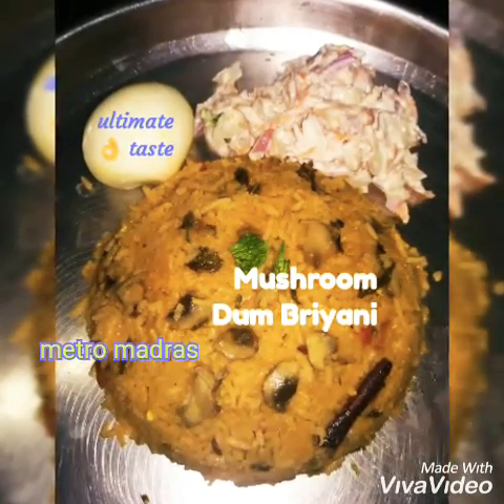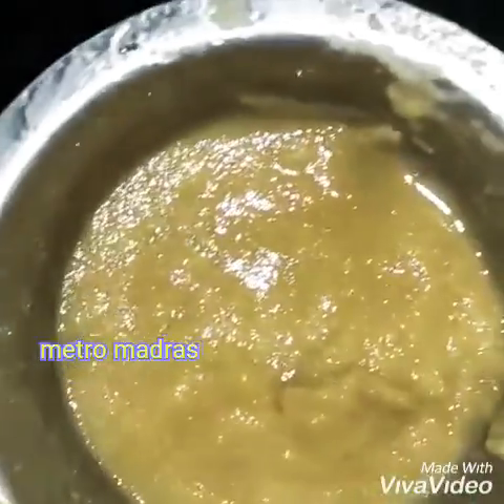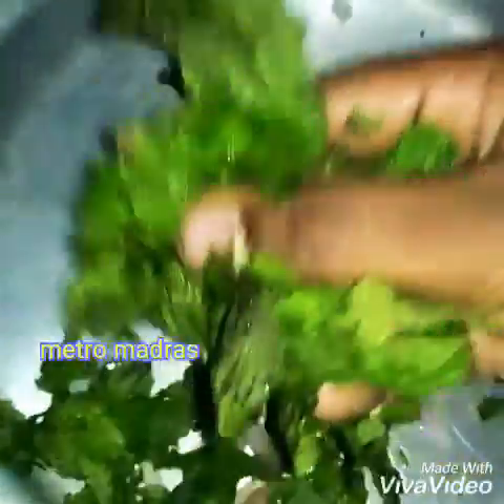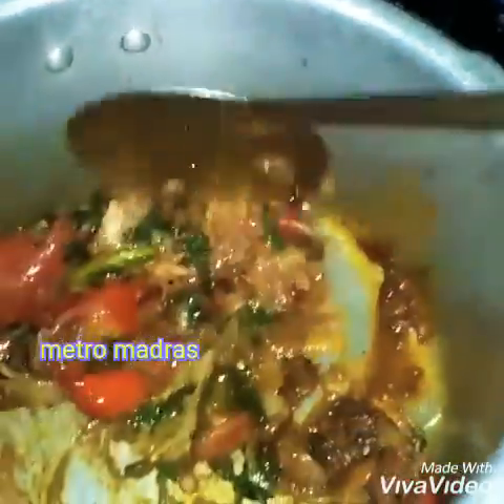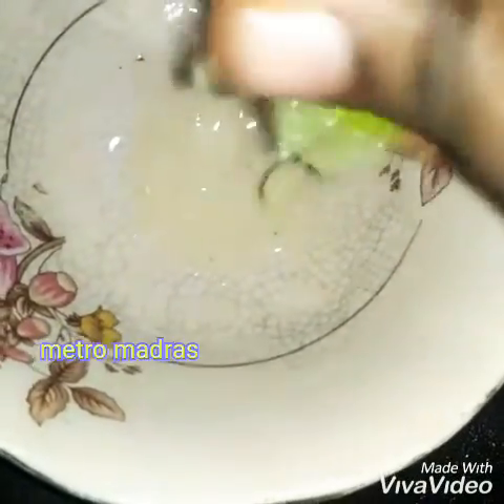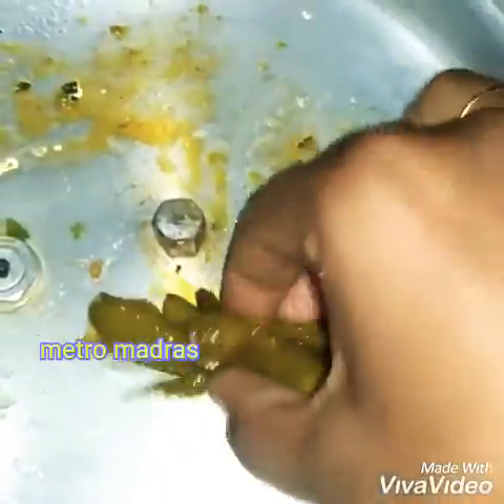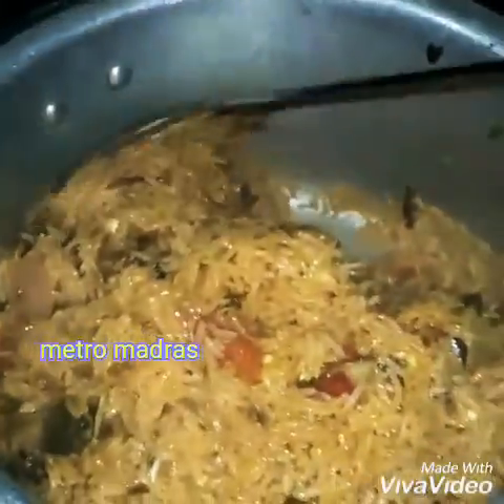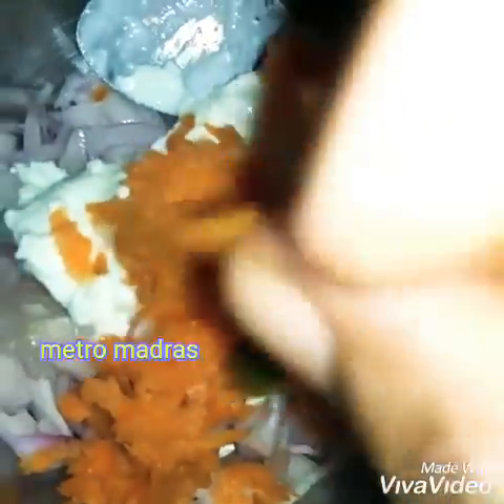Mushroom dum Briyani. extraordinary taste.metro madras